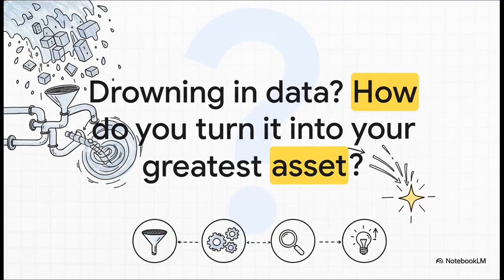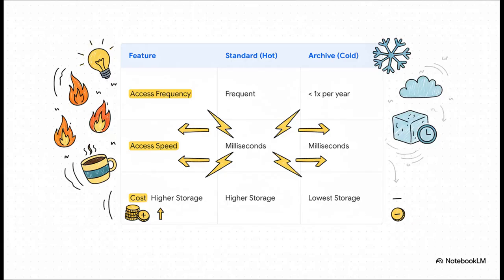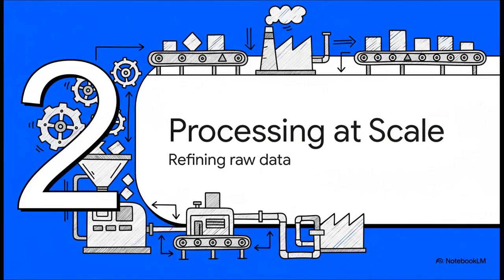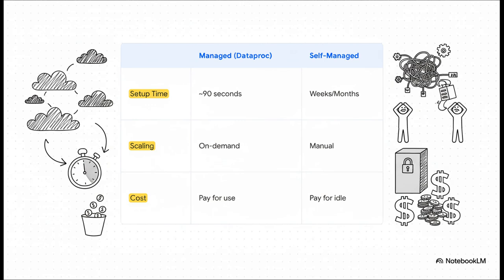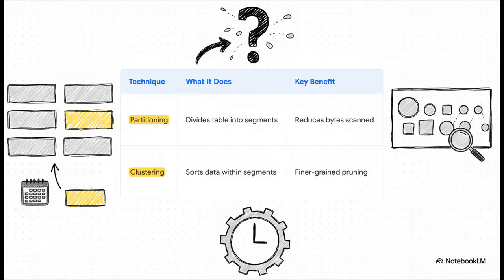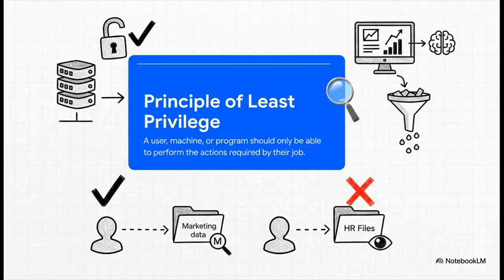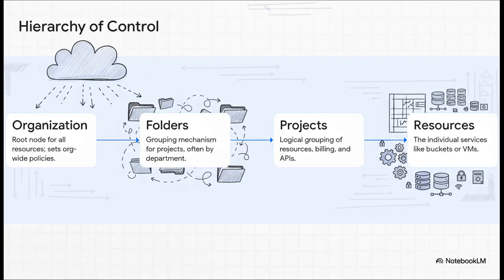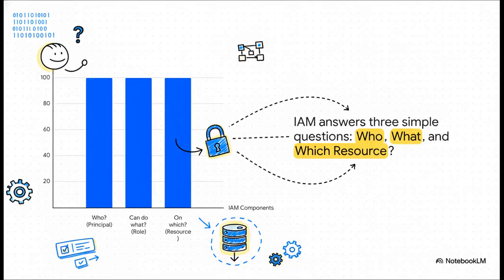Google Cloud: The Modern Data Platform